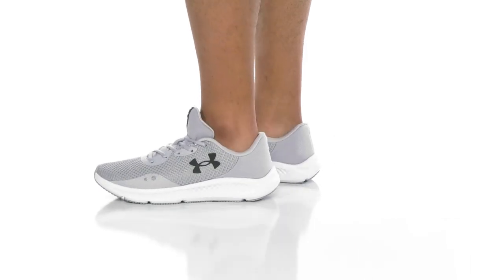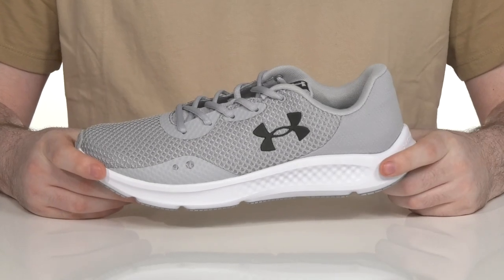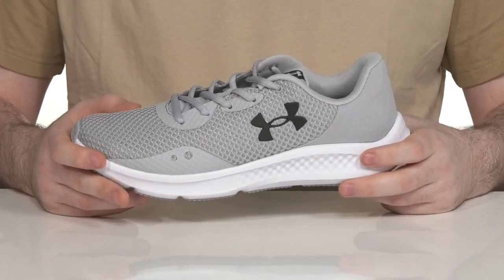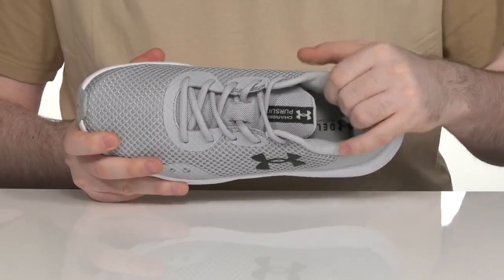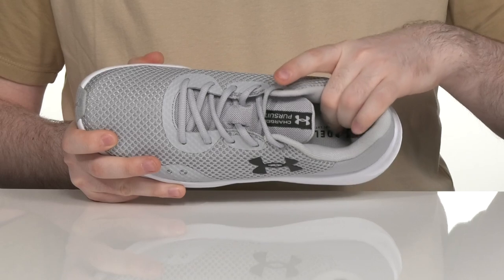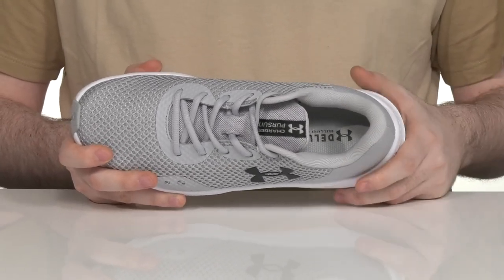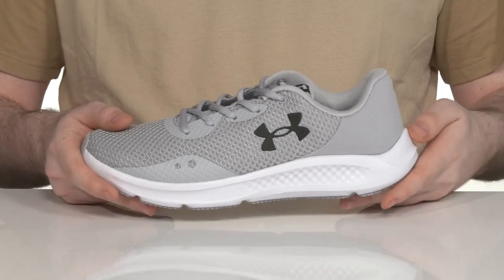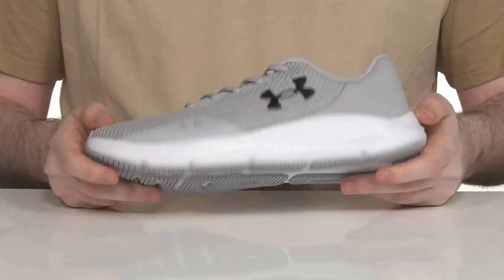Under Armour Charged Pursuit 3 SKU: 9598706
Enjoy modern technology and give speed to your feet wearing Under Armour&reg; Charged Pursuit 3 footwear.
Perforated mesh and textile upper.
Textile lining and cushioned footbed.
Charged Cushioning&reg;  responsive and durable technology.
The sockliner moulds to fit your foot over time.
Foam padding around the collar and tongue for comfortable feel.
Lace fastening.
Tyre-inspired rubber outsole for traction.
Imported.